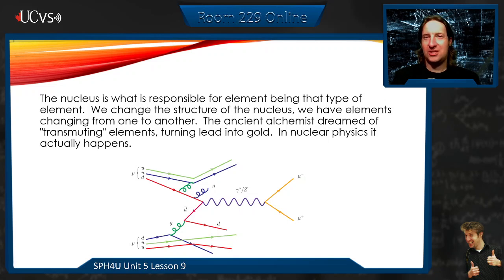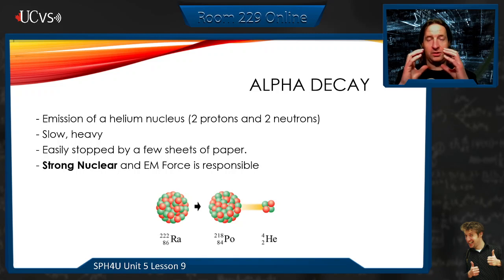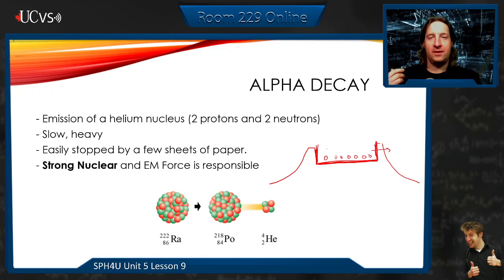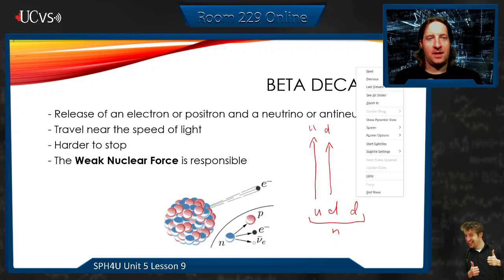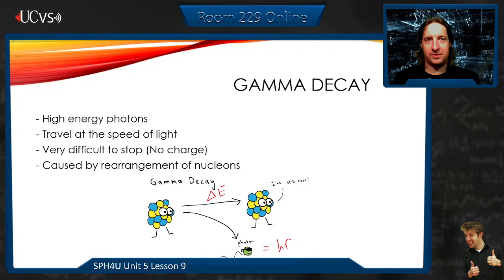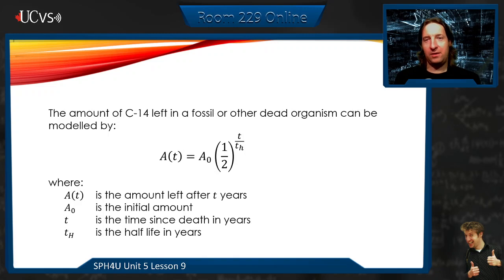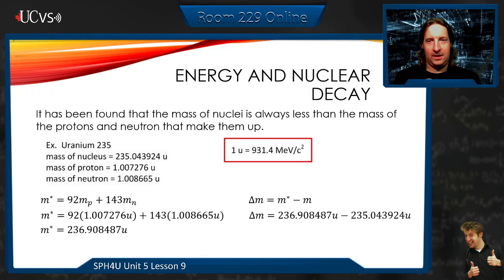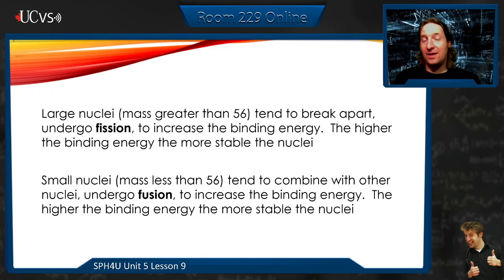SPH4U Unit 5 Lesson 9: Nuclear Physics Part 1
Let's talk about the workings of the Nucleus. At least try to a little. There is too much to discuss in one lesson but I tried to distill it to bare bones. Even still I stopped half way through recording and made it into two videos.